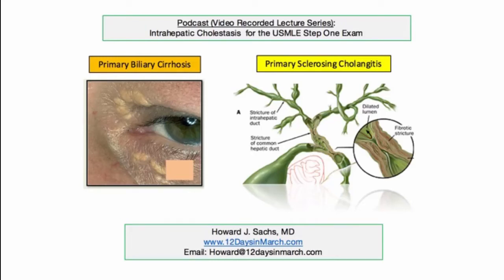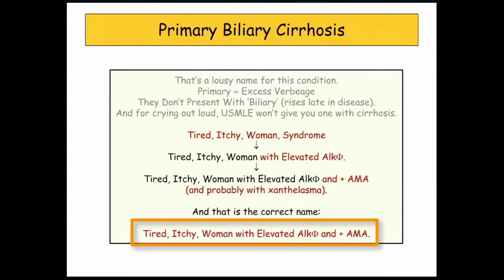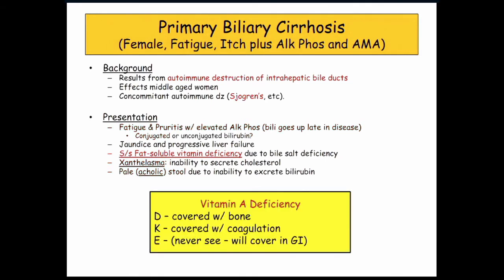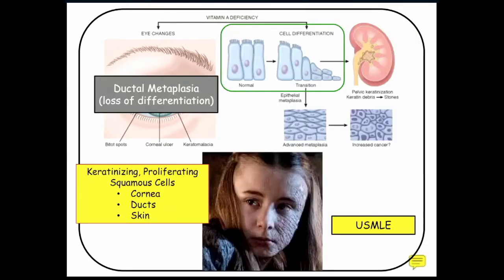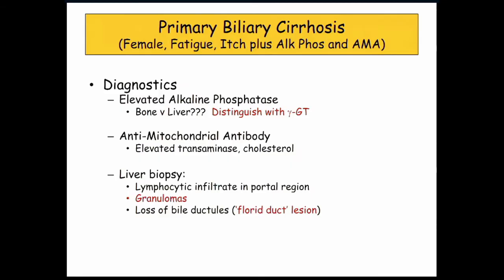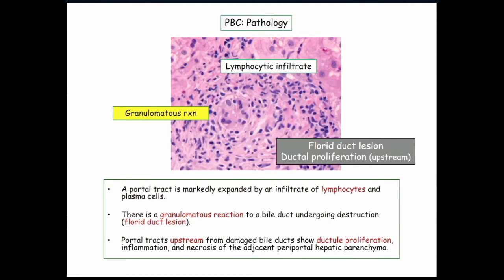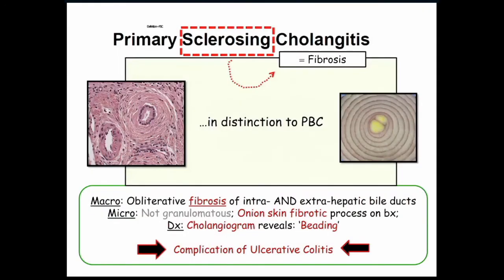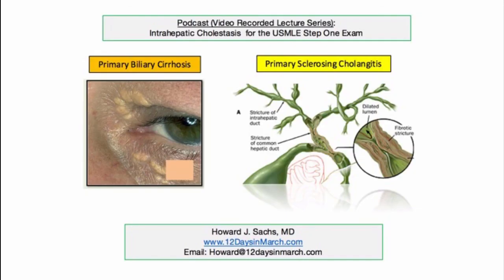12DaysinMarch, Podcast Series, Cholestatic Jaundice for the USMLE Step One Exam